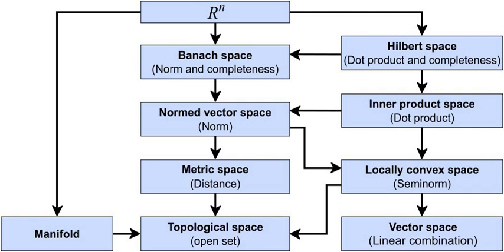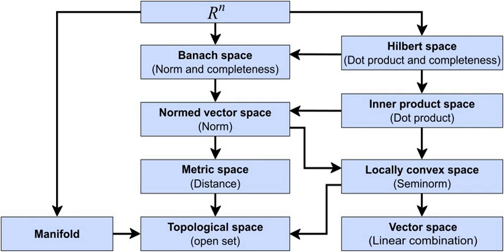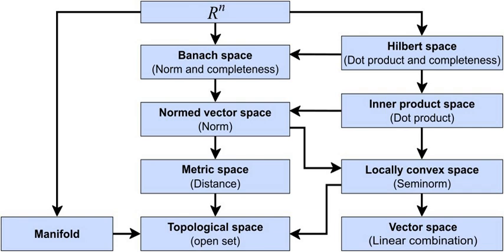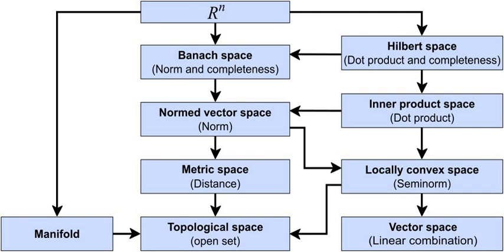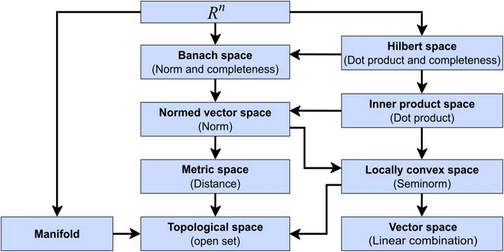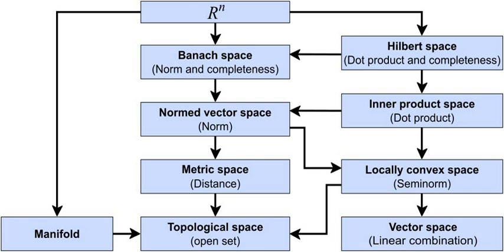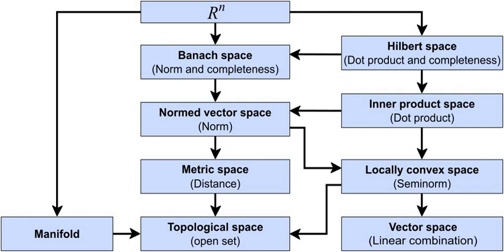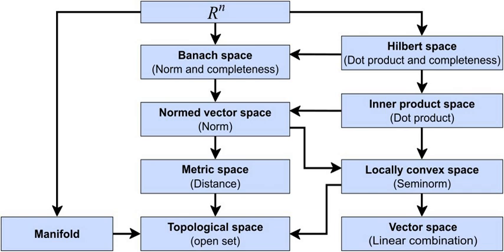Mathematical space | Wikipedia audio article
00:01:57 1 History
00:02:06 1.1 Before the golden age of geometry
00:06:25 1.2 The golden age and afterwards
00:10:34 2 Taxonomy of spaces
00:10:44 2.1 Three taxonomic ranks
00:15:40 2.2 Relations between species of spaces
00:21:49 3 Types of spaces
00:21:58 3.1 Linear and topological spaces
00:27:25 3.2 Affine and projective spaces
00:30:21 3.3 Metric and uniform spaces
00:32:38 3.4 Normed, Banach, inner product, and Hilbert spaces
00:35:53 3.5 Smooth and Riemannian manifolds
00:37:43 3.6 Measurable, measure, and probability spaces
00:42:44 3.7 Non-commutative geometry
00:49:20 3.8 Schemes
00:56:11 3.9 Topoi
01:00:20 4 Spaces and structures
01:05:14 5 Mathematical spaces by name
01:05:24 6 See also
01:05:33 7 Notes

- Socrates

SUMMARY
In mathematics, a space is a set (sometimes called a universe) with some added structure.
While modern mathematics uses many types of spaces, such as Euclidean spaces, linear spaces, topological spaces, Hilbert spaces, or probability spaces, it does not define the notion of "space" itself.A space consists of selected mathematical objects that are treated as points, and selected relationships between these points.
The nature of the points can vary widely: for example, the points can be elements of a set, functions on another space, or subspaces of another space. It is the relationships that define the nature of the space. More precisely, isomorphic spaces are considered identical, where an isomorphism between two spaces is a one-to-one correspondence between their points that preserves the relationships. For example, the relationships between the points of a three-dimensional Euclidean space are uniquely determined by Euclid's axioms, and all three-dimensional Euclidean spaces are considered identical.
Topological notions such as continuity have natural definitions in every Euclidean space.
However, topology does not distinguish straight lines from curved lines, and the relation between Euclidean and topological spaces is thus "forgetful". Relations of this kind are sketched in Figure 1, and treated in more detail in the Section "Types of spaces".
It is not always clear whether a given mathematical object should be considered as a geometric "space", or an  algebraic "structure". A general definition of "structure", proposed by Bourbaki, embraces all common types of spaces, provides a general definition of isomorphism, and justifies the transfer of properties between isomorphic structures.